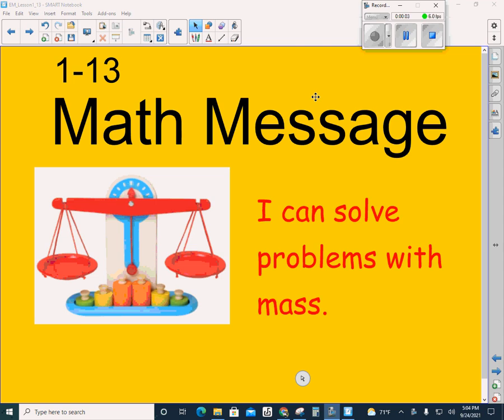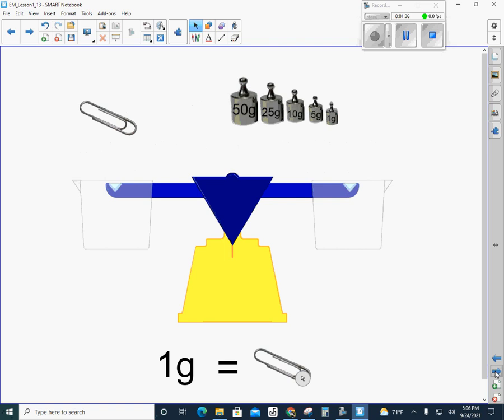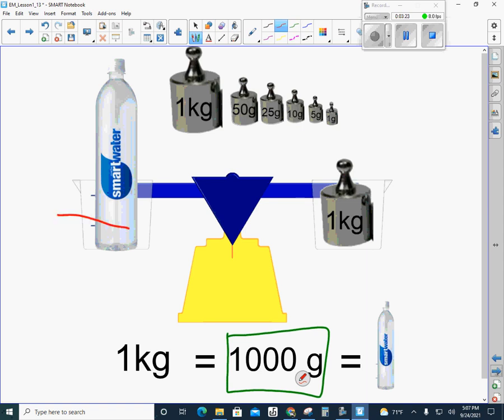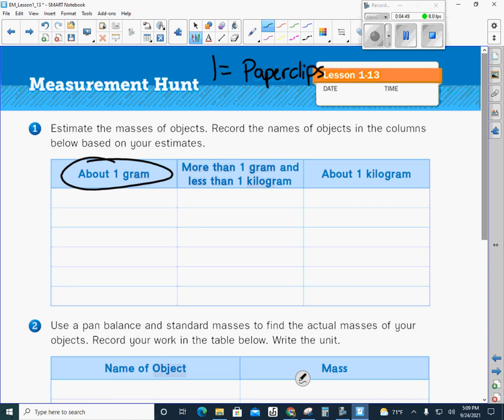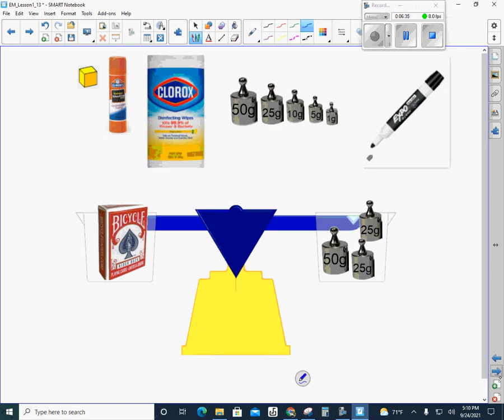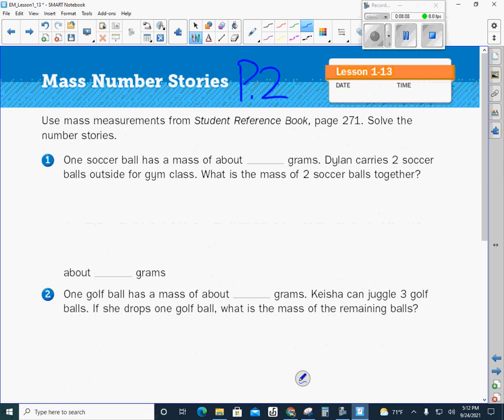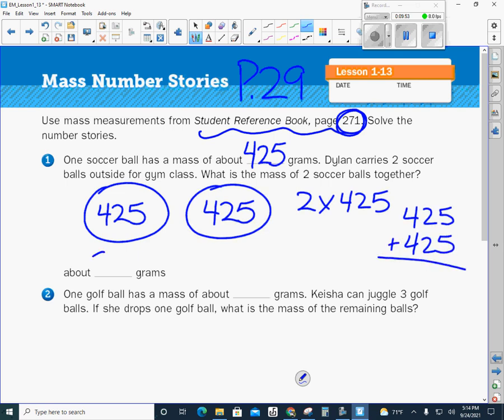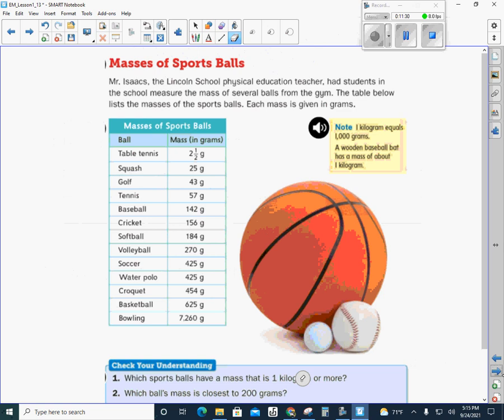Math Message 1 13